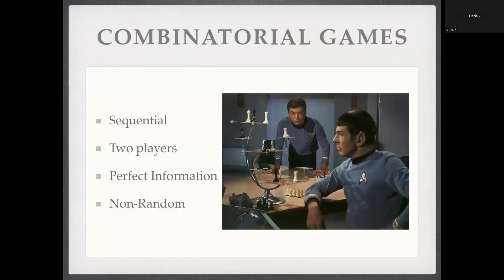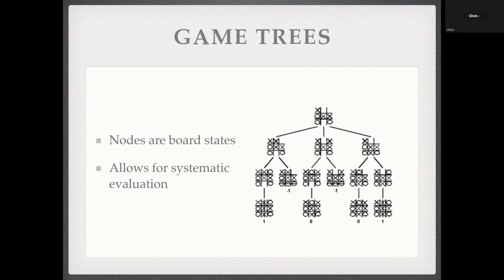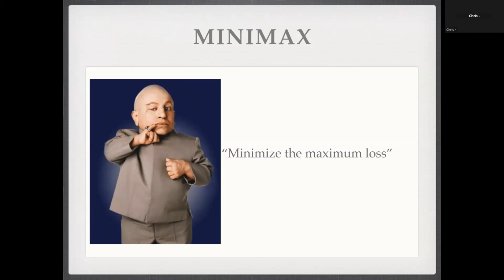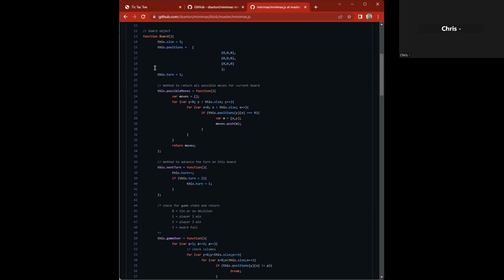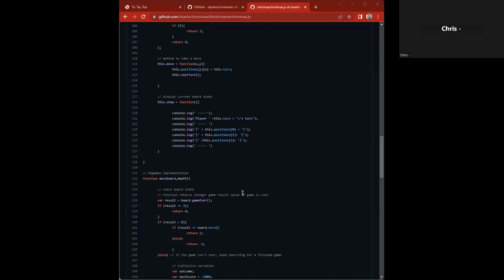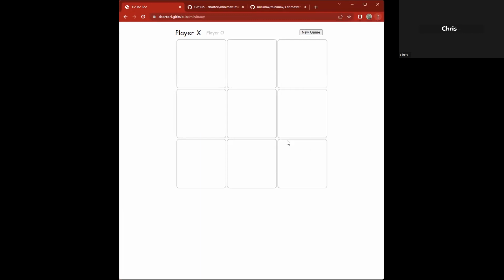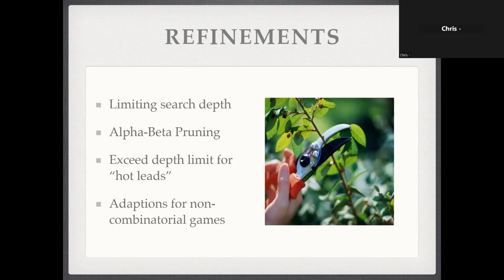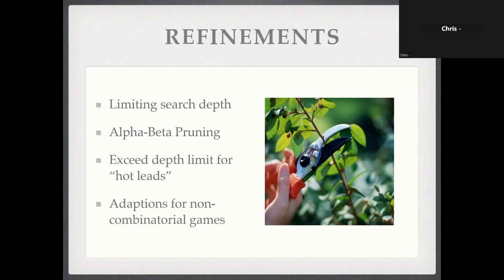Artificial Intelligence for Board Games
In this live recording, host Doug Sartori walks through the basics of artificial intelligence for board games using combinatorial game theory.